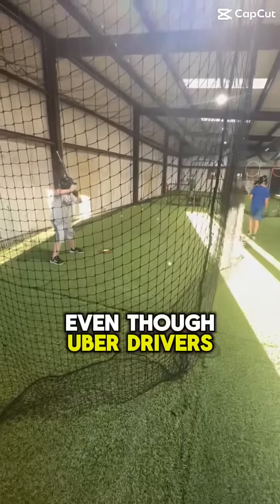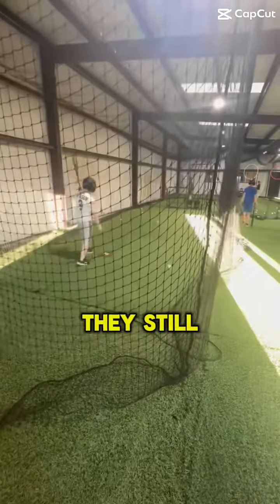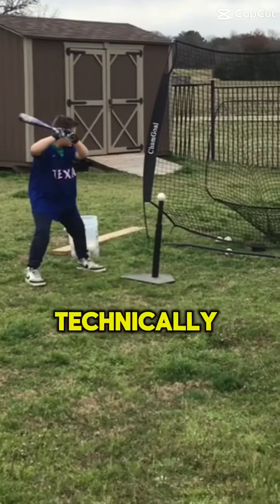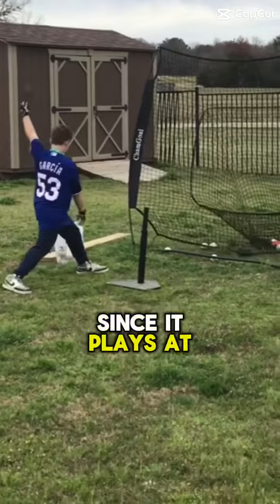Daily￼ fax from hunter Wilson